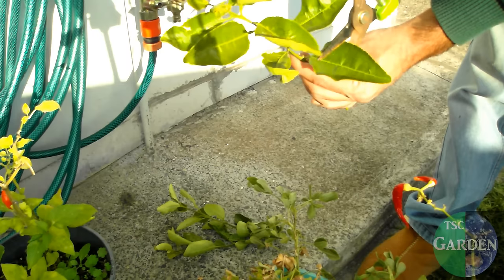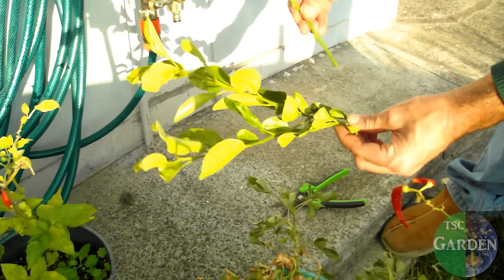propagate Lemon tree from cuttings (the easy way)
in this video i share the method i use to propagate lemon cuttings/clones at home.
no specialty tools or products needed- just a sharp blade.

i now accept Reddcoin tips  RvsJfAjv9QHnX6BxWE7QA3wNThLE7UDyyL